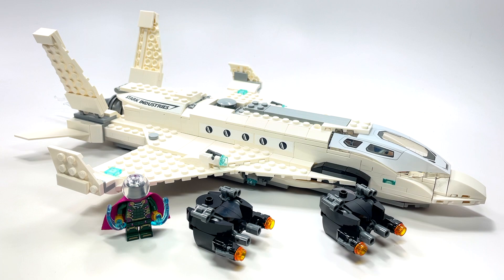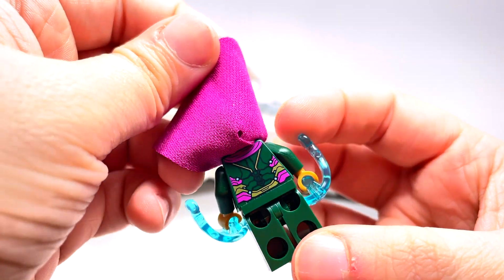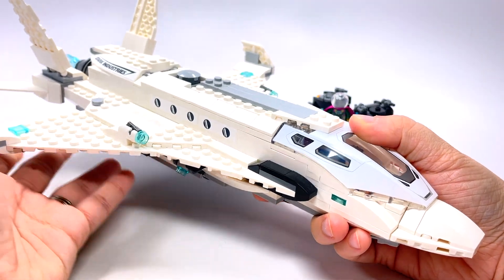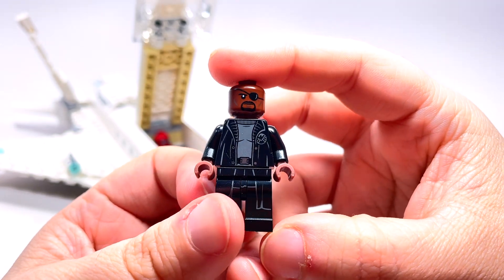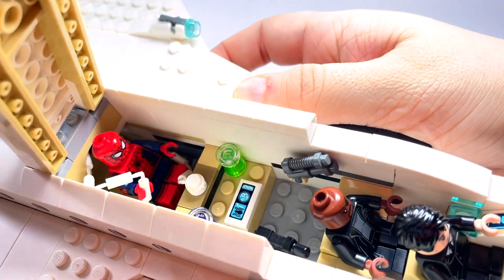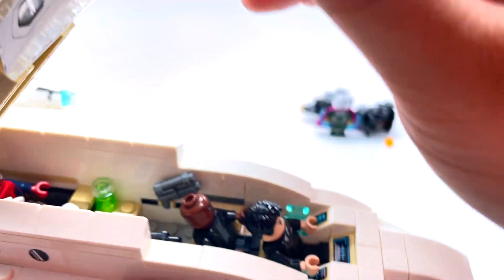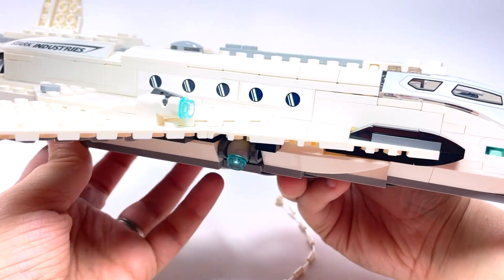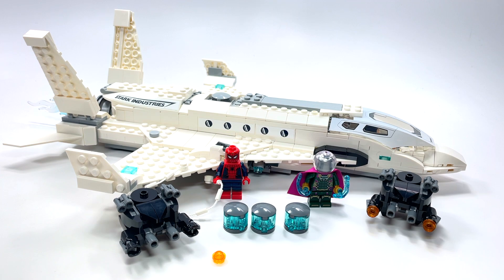LEGO Stark Jet and the Drone Attack 76130 Marvel Spider Man Far From Home Review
LEGO Marvel Spider-Man Far From Home 76130 Stark Jet and the Drone Attack Review

LEGO 76130 Stark Jet and the Drone Attack
This building set includes 4 Marvel Universe minifigures: Happy Hogan, Nick Fury, Spider-Man and Mysterio.
Stark Jet features a dual minifigure cockpit with pilot seats for Happy Hogan and Nick Fury, control panel stickers, 2 guns, plus a passenger seat for Spider-Man, opening hatch function with attachment point for Spider-Man’s spider web string element, rear storage compartment for 3 buildable energy bombs, adjustable wings and 2 stud shooters.
504 pieces
Original Cost in 2019: $70